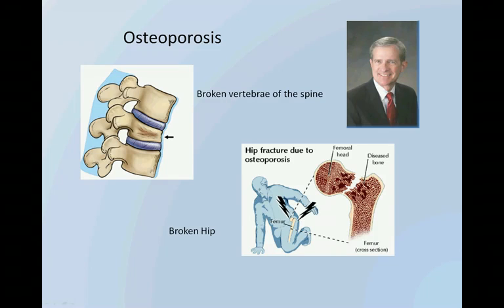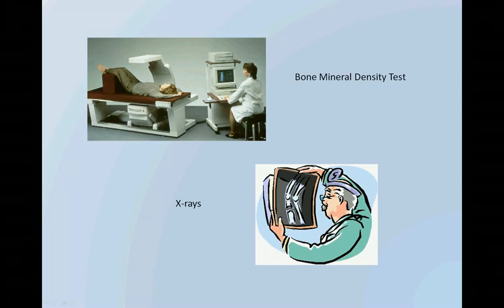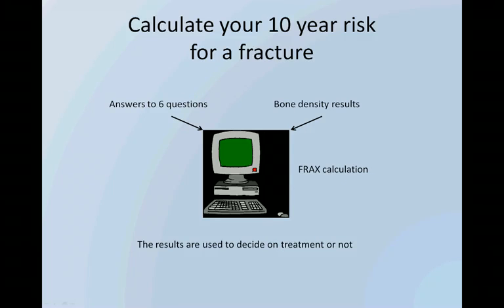Osteoporosis - what is it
What is osteoporosis and how to diagnose it